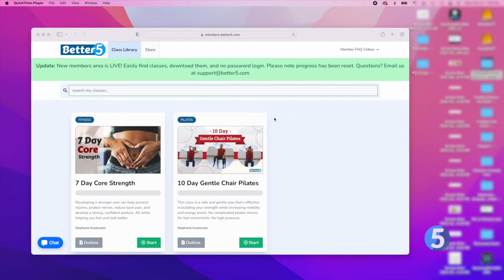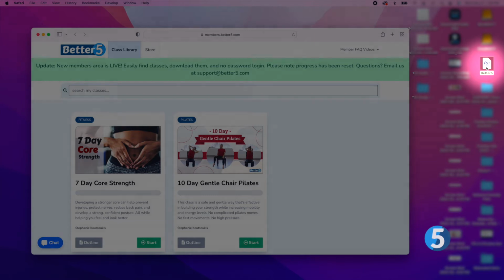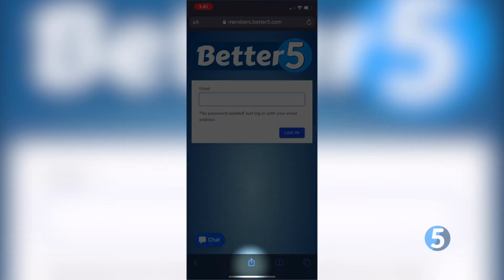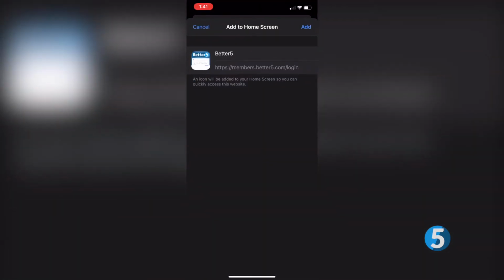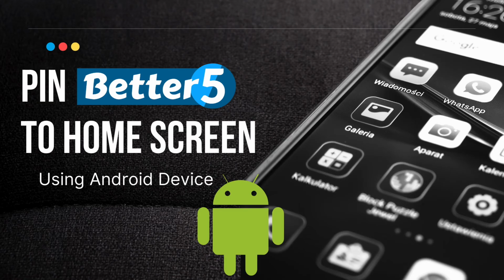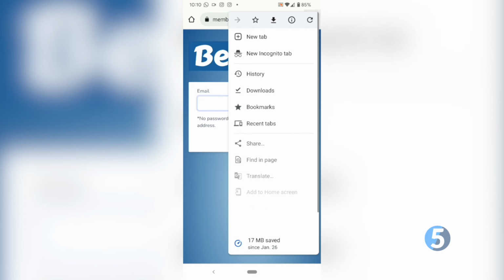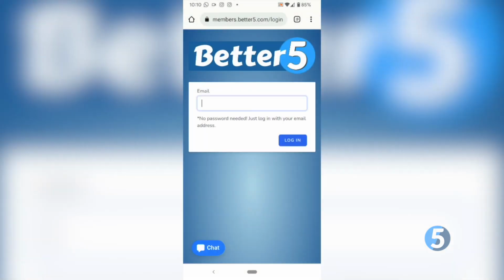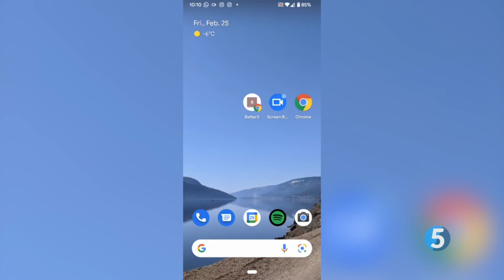How To Pin Better5 To Your Desktop Or Mobile Home Screen Using Safari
Did you know that you can pin the Better5 login page to your desktop or mobile home screen to make it easy to access like an app? Watch this video for simple step-by-step instructions on how to do this using Safari!